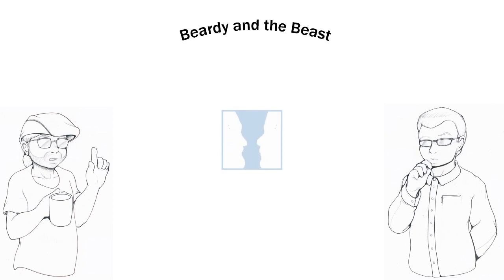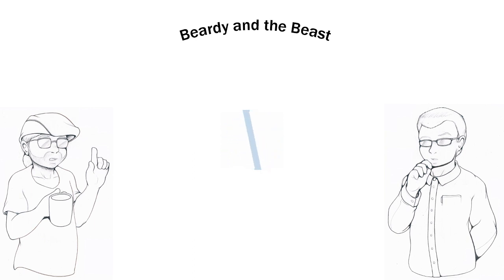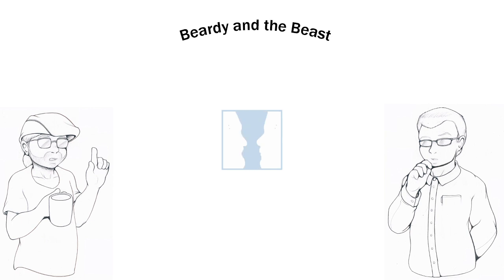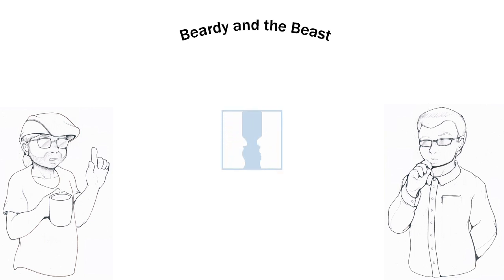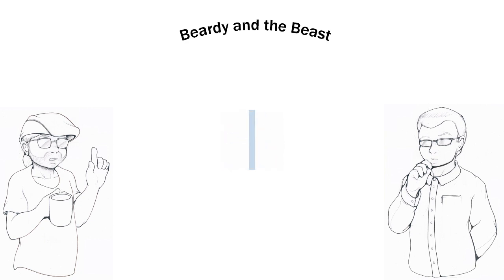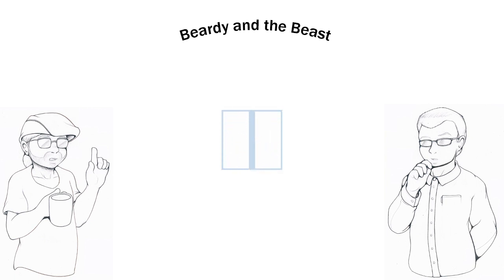Beardy And The Beast - Channel Trailer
Second Wall is our Weekly show discussing an series. We go for delayed gratification here. NO BINGE WATCHING ALLOWED as we strive to bring back the water cooler conversation.